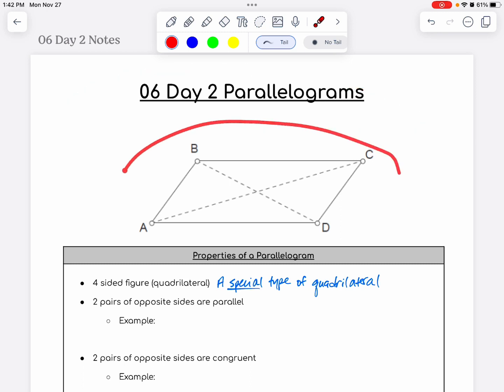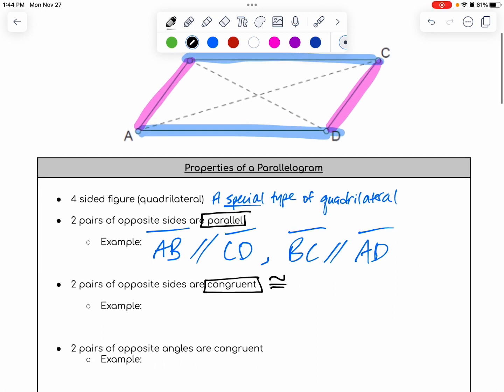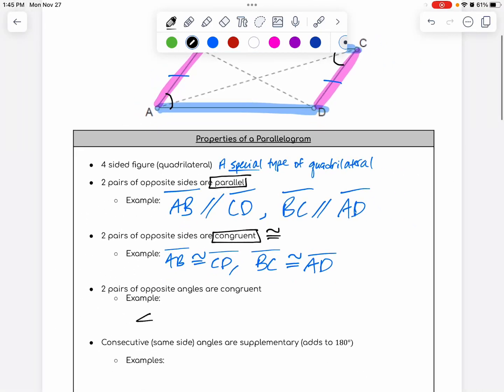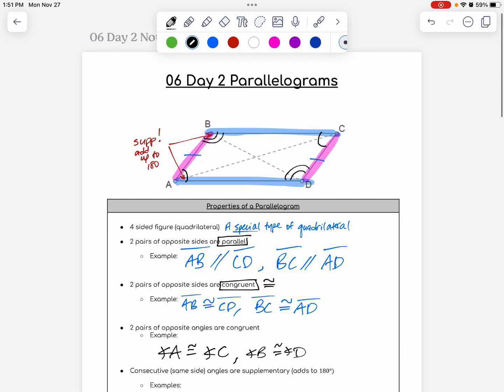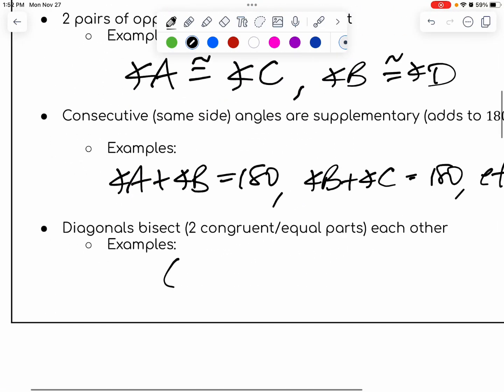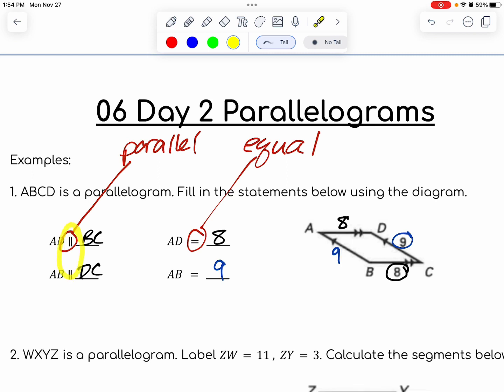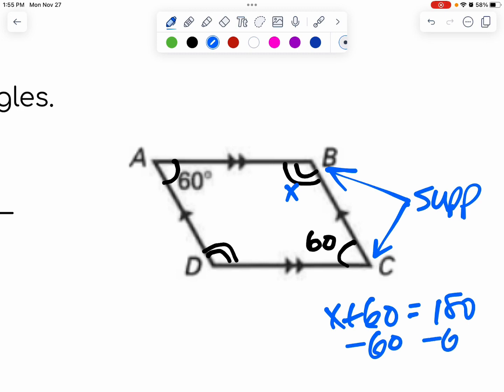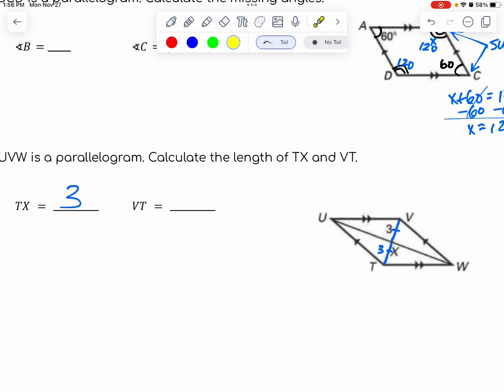M214 Chapter 06 #2 (English)